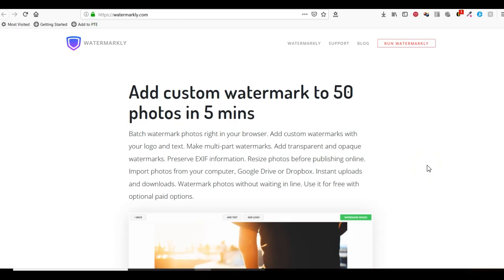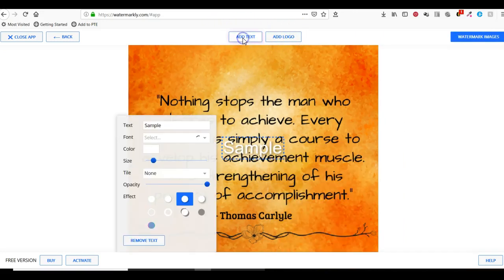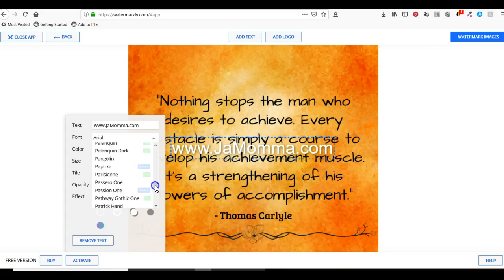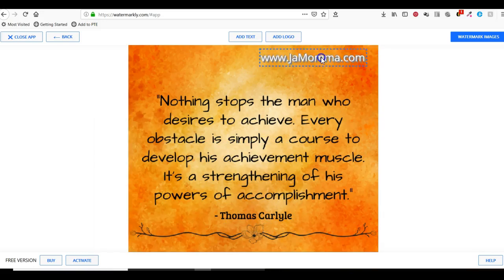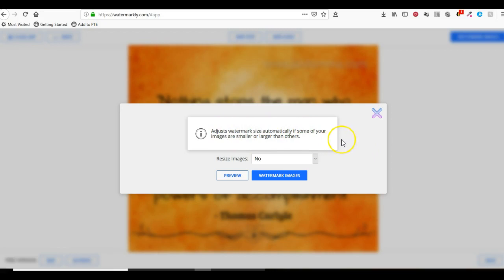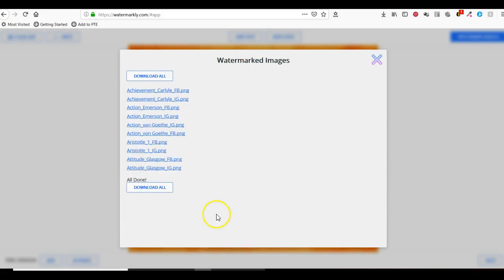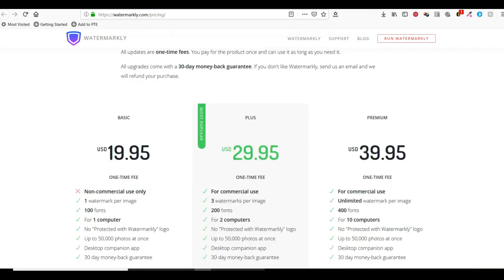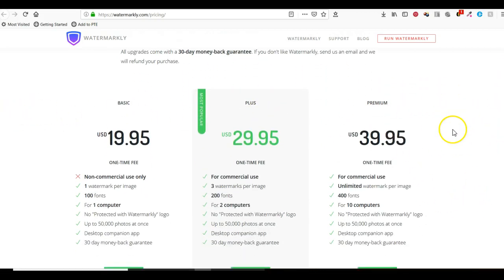Watermarking Your Graphics With Watermarkly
When you have an image that you need to put your logo, url or other information on, it's helpful to be able to watermark it quickly. When you have many such images, bulk watermarking options become even more important to save time.